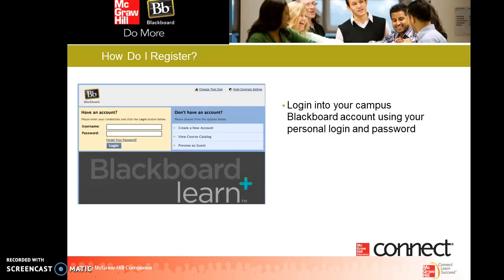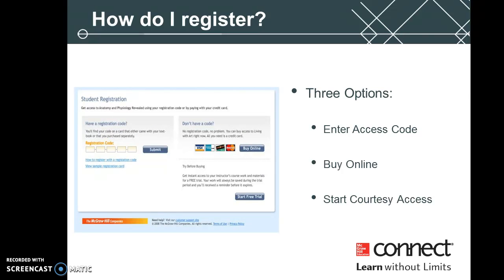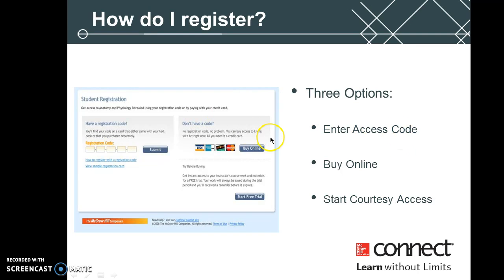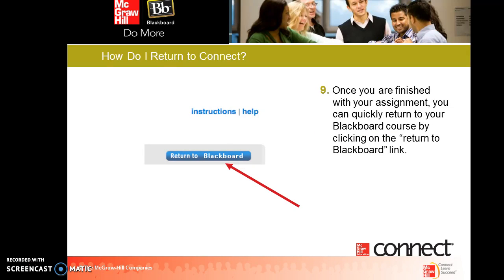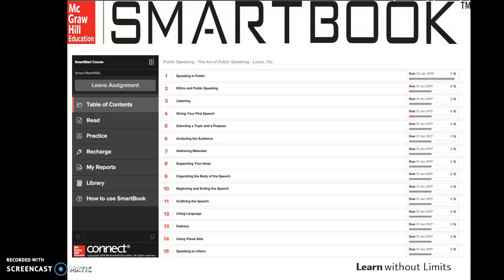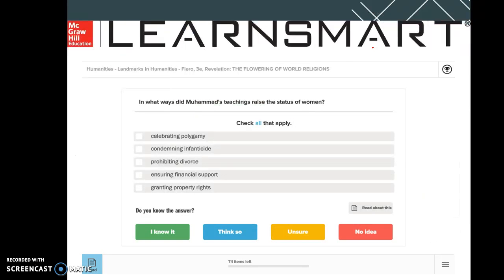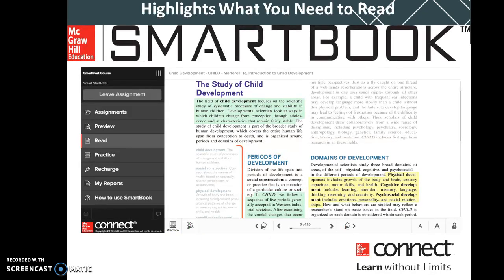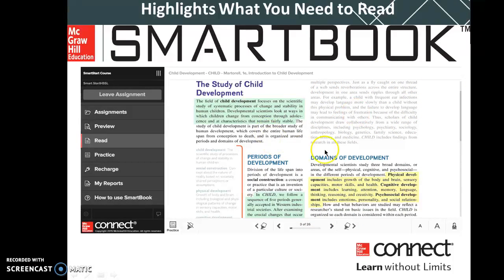Cypress Intro Psychology King 3e